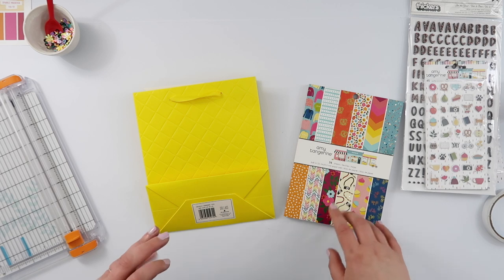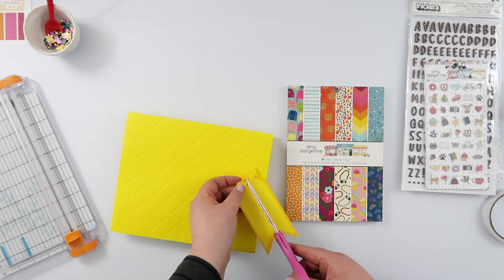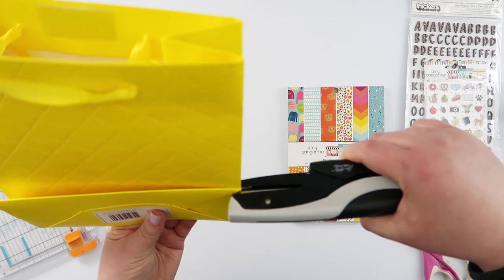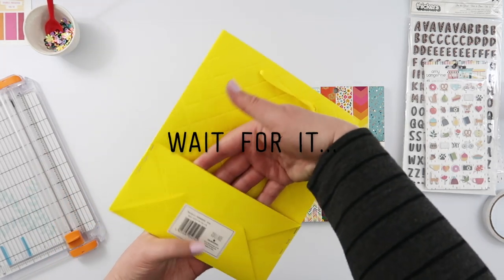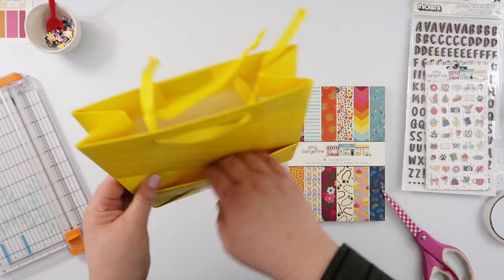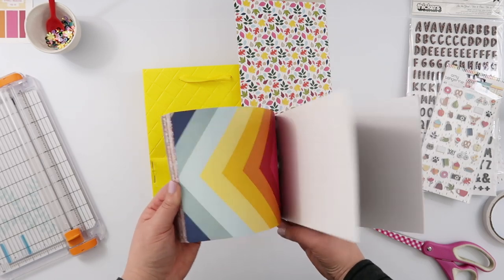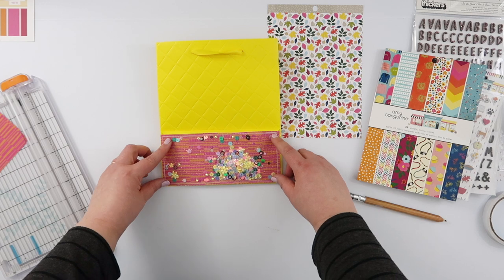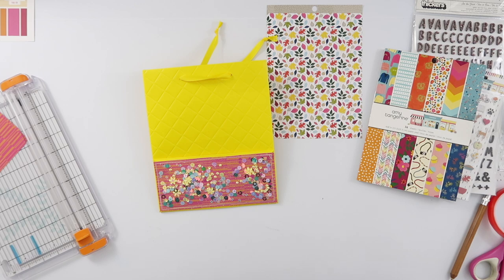How to Make a Loaded Bag // 9000 Subscriber Celebration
MY MOST USED SUPPLIES:
Printer: Canon Pixma MG3560
Photo Paper: Canon Photo Glossy II
Printables Paper: Trophee 160gsm/210gsm in Snow